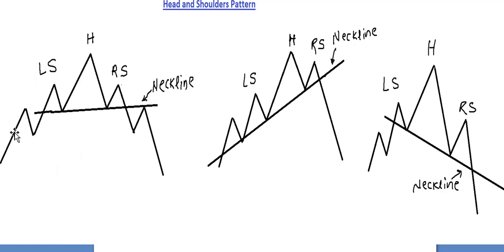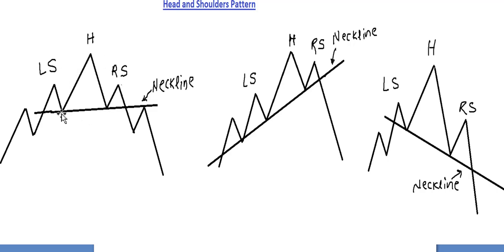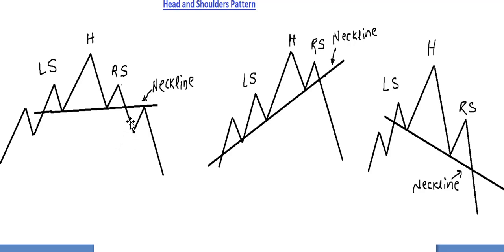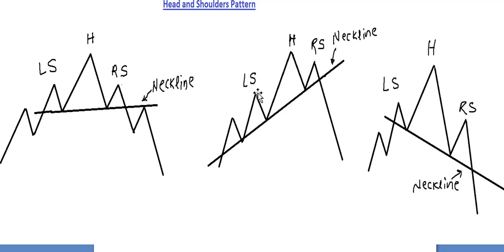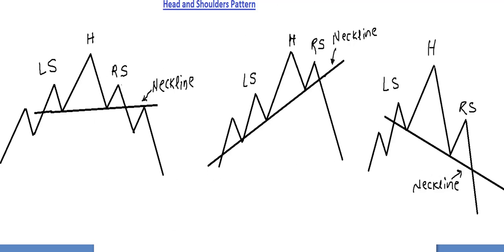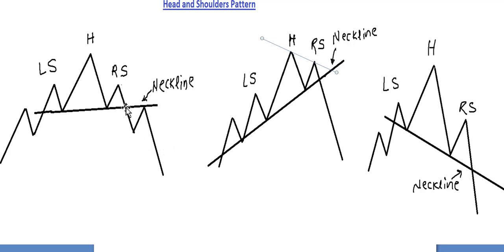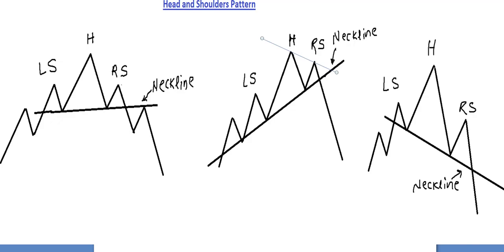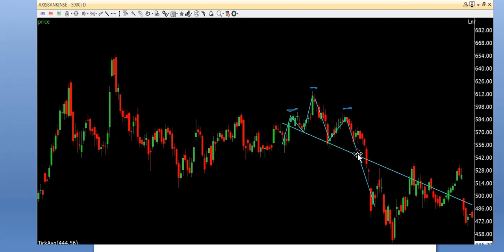Head and Shoulders chart pattern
Head and Shoulders chart pattern is a bearish trend reversal chart pattern.